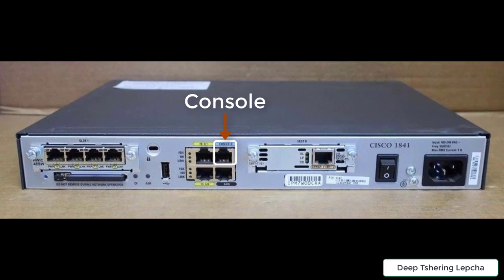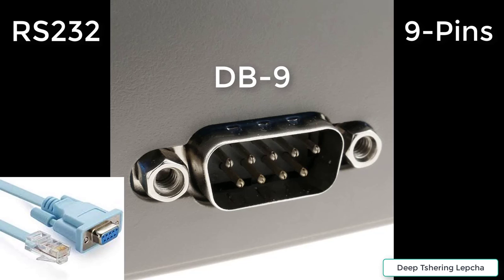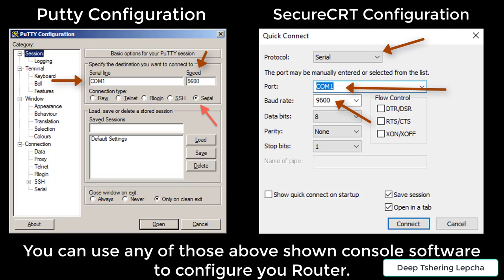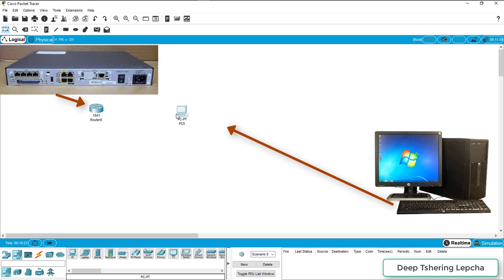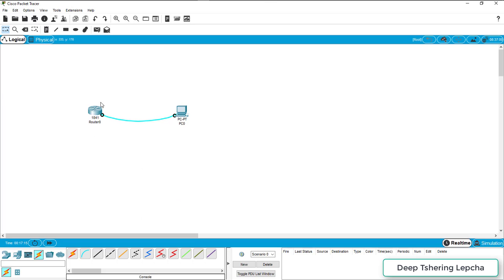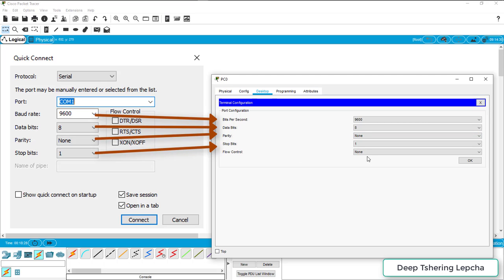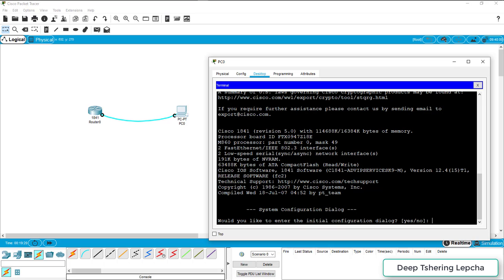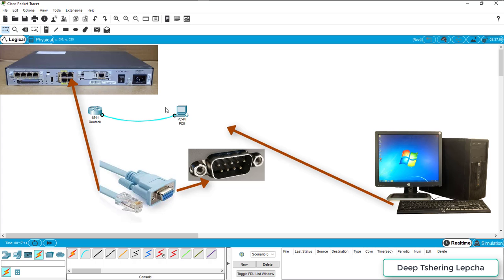6.1.3.Initial Setup for Cisco Router 1841 and Packet Tracer